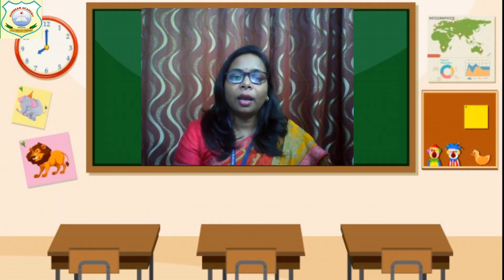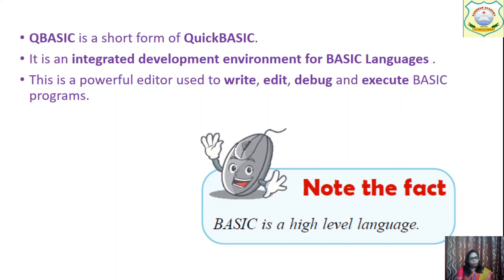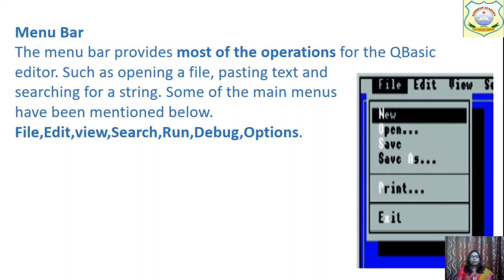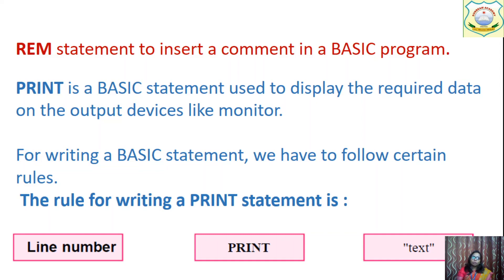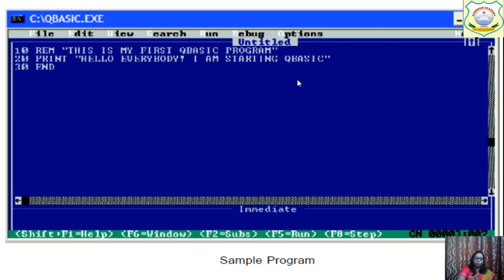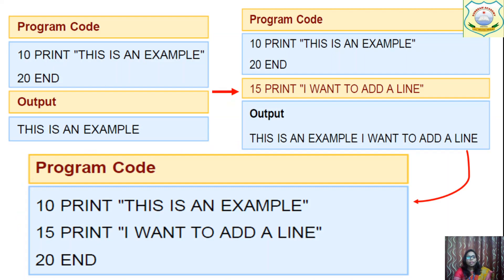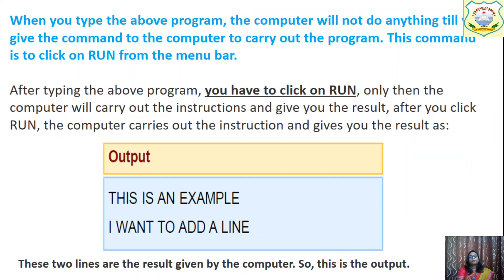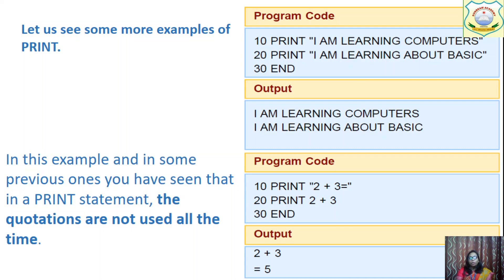5 QBASIC Complete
QBASIC
Date: 25/09/2020
Time: 10:00 AM
By D.Nandini